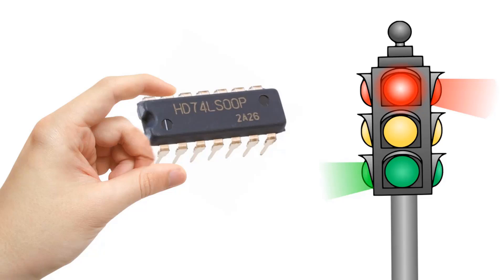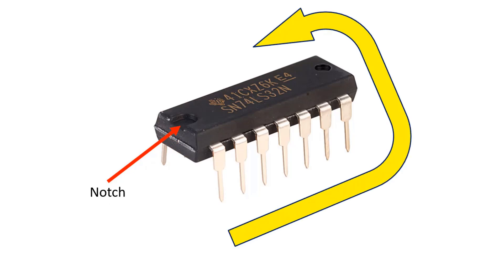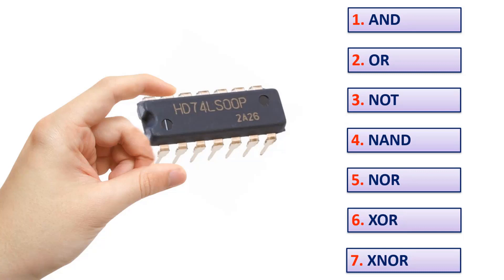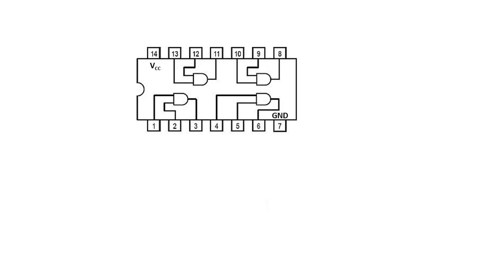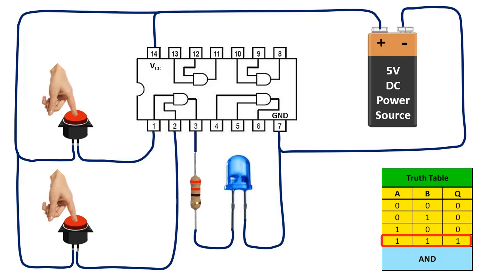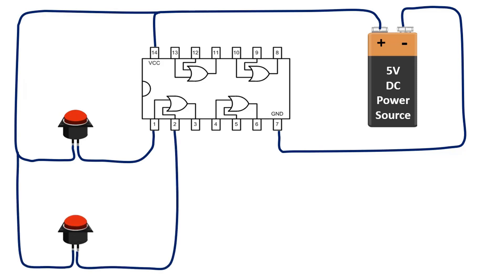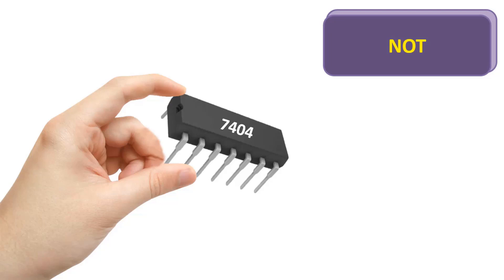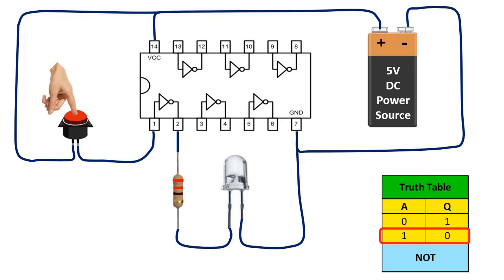Logic Gates Explained 1/2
Logic gates are fundamental building blocks of digital circuits, responsible for processing and manipulating binary information. These electronic components perform logical operations based on Boolean algebra, which involves two binary inputs (0 or 1) and produces a binary output. The basic types of logic gates include AND, OR, and NOT gates, each with distinct functions. AND gates output 1 only when both inputs are 1, OR gates output 1 when at least one input is 1, and NOT gates invert the input signal. Combinations of these gates form the basis for more complex digital circuits, enabling the creation of processors, memory units, and various electronic systems essential for modern computing and technology. Logic gates play a pivotal role in the binary logic that underlies the digital information processing capabilities of computers and other digital devices.